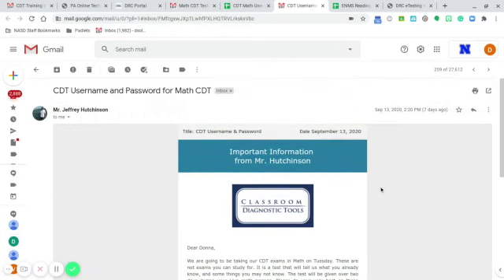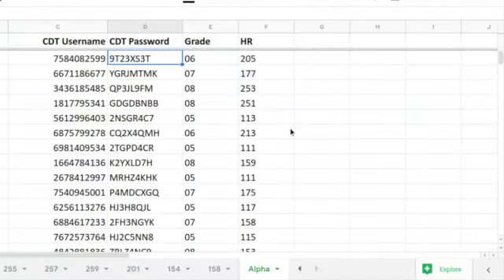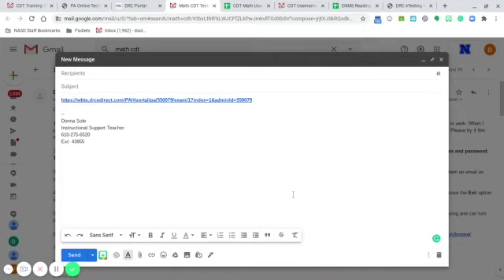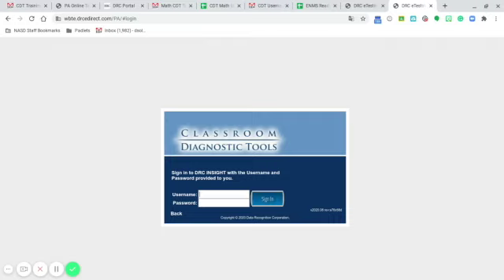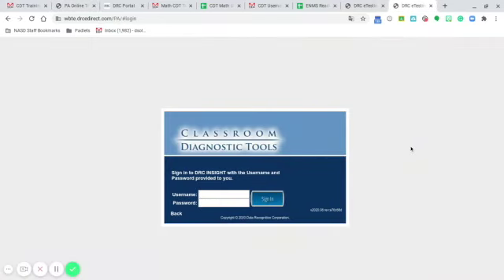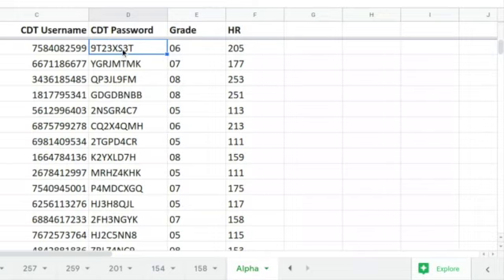Getting Ready For Reading CDT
This video is about Getting Ready For Reading CDT